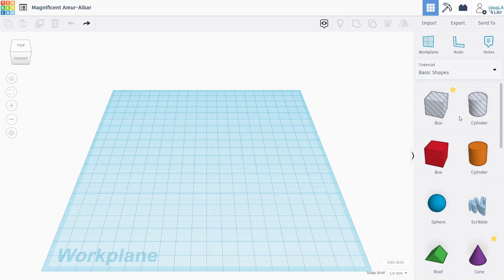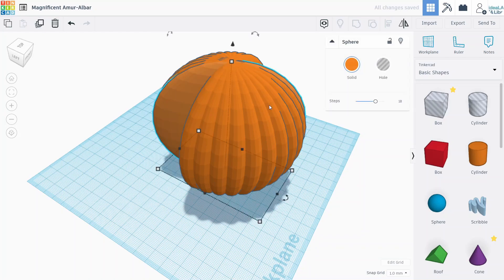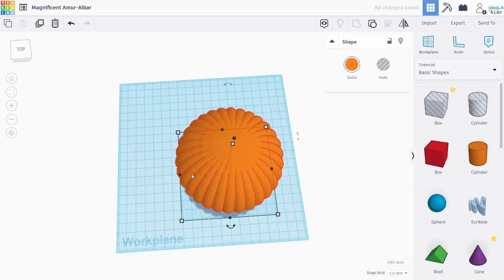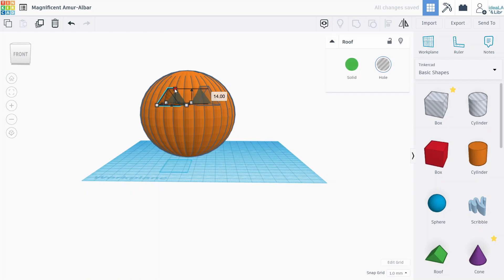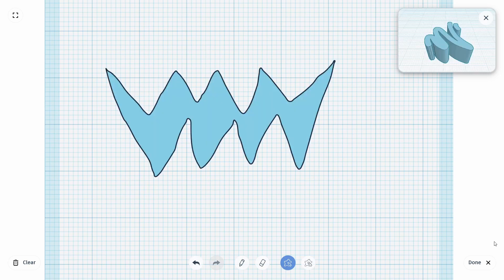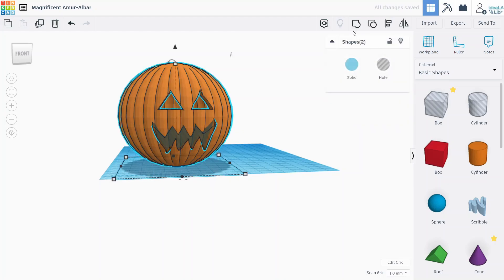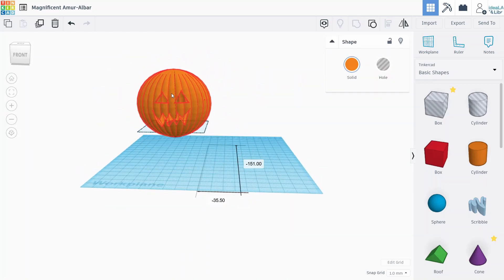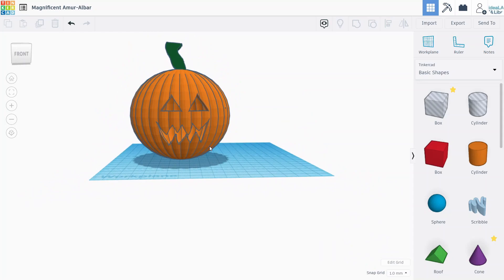MakerFest '21 3D Printed Jack-O-Lantern Tinkercad Tutorial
to sign up for more Tinkershops at Innisfil ideaLAB & Library.